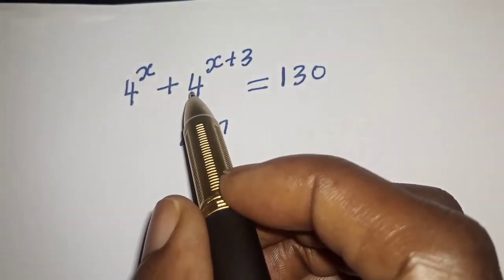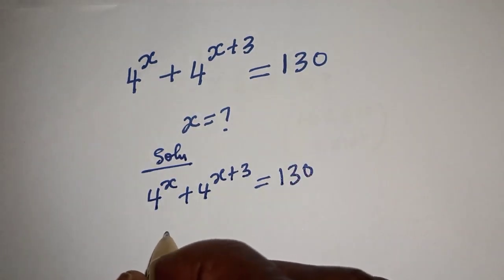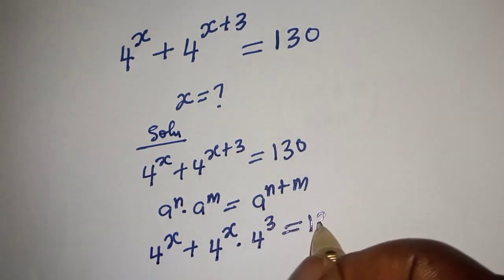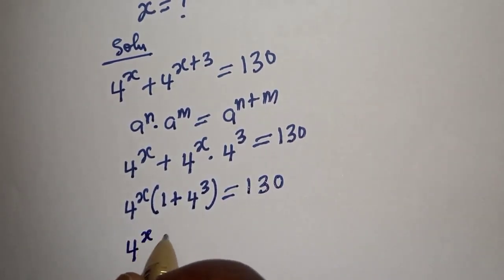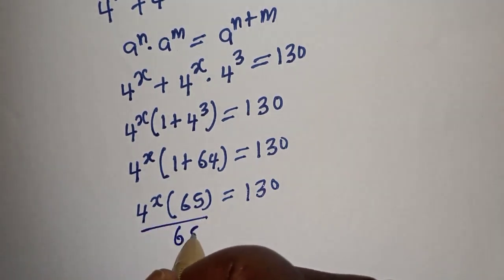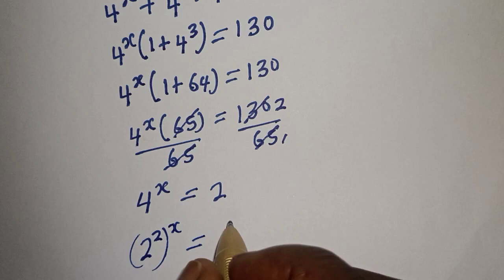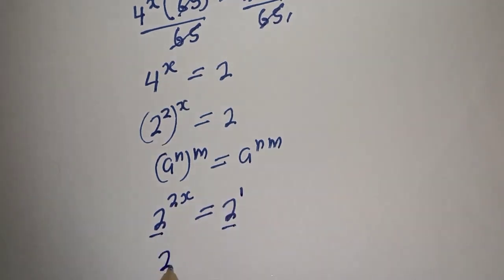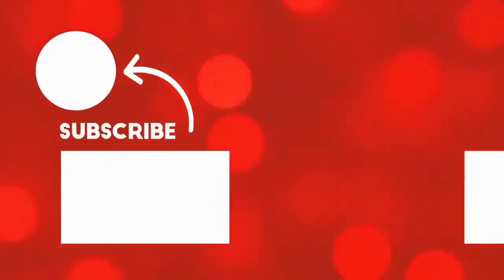A Beautiful Math Problem 4^x+4^x+3=130 | Math Olympiad Preparation... | Fast Trick.